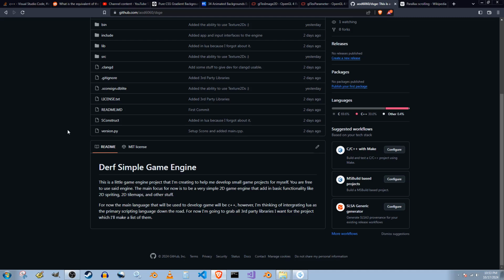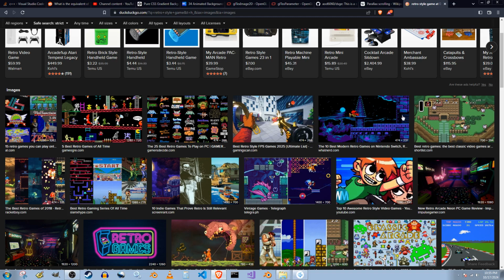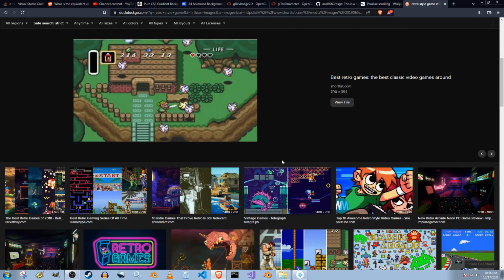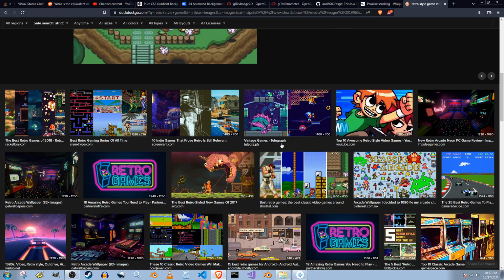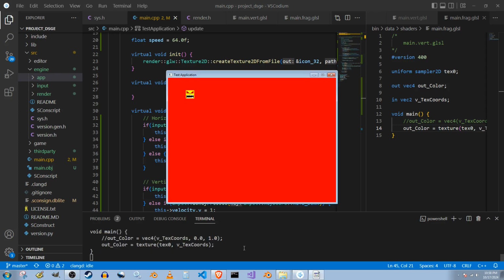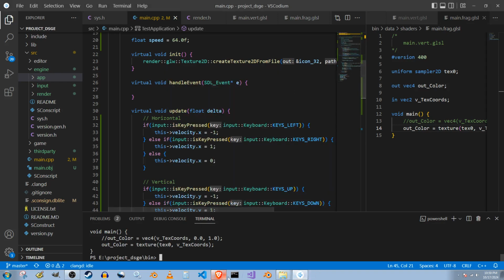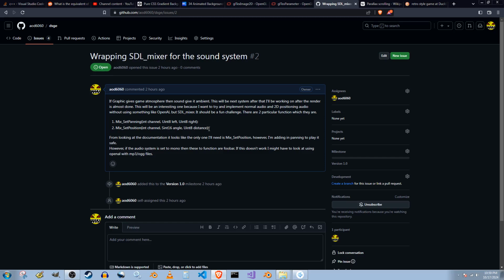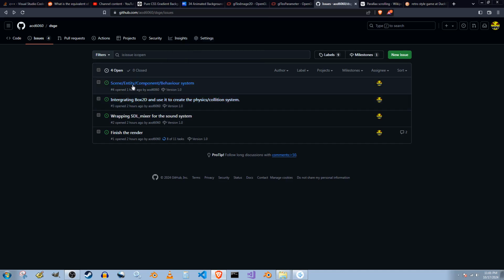DSGE: Introduction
Why hello there. This video covers my new game engine that I'm working on for my game projects. The engine is under the MIT license which it can be used for both commercial and opensource projects. The name of said engine is dsge (derf's simple game engine). These videos are for documentation purposes of the project and it will work as follows

1. First video will introduce the issue and problem that I'm trying to solve
2. There will be a number of progress videos through the life cycle of the issue
3. The last video of a given issue will show the final result of adding said feature to the project.

If you want to check out the project here is the project link on GitHub.

And as always I hope y'all have a great day.